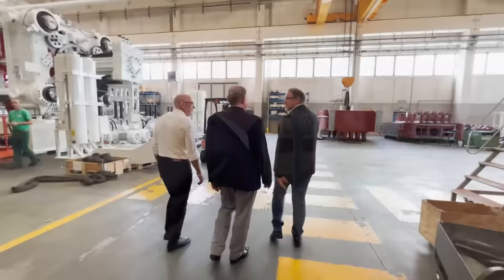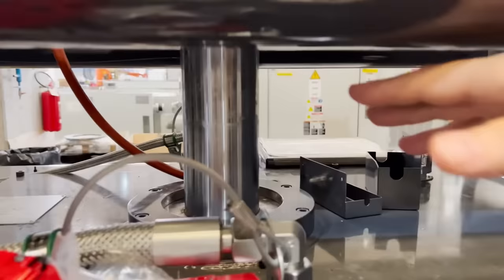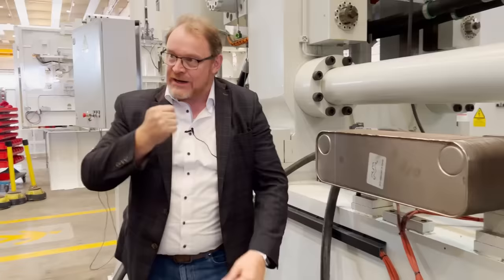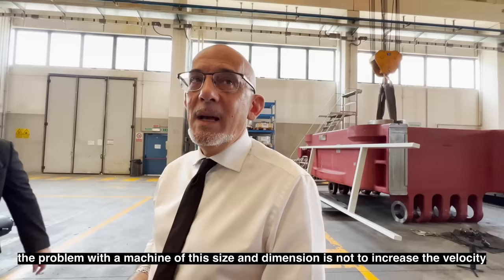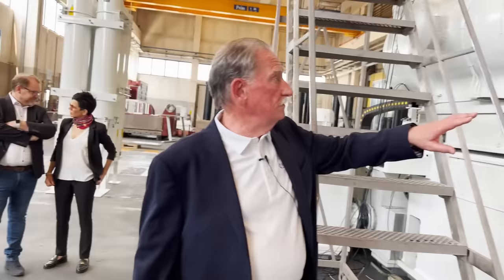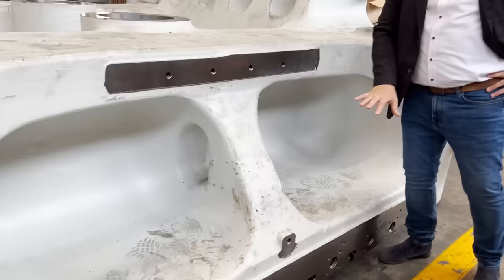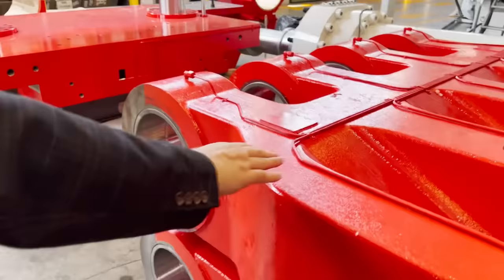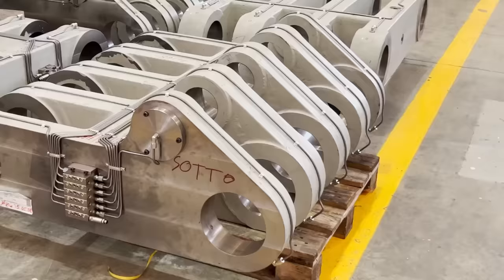Sandy Tours IDRA Facilities | 9,000 Ton Giga Press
Sandy gets a tour of IDRA's Giga Press assembly facilities in Italy. Thank you to John and Fiore for the wonderful tour and insights into the future of aluminum die casting!